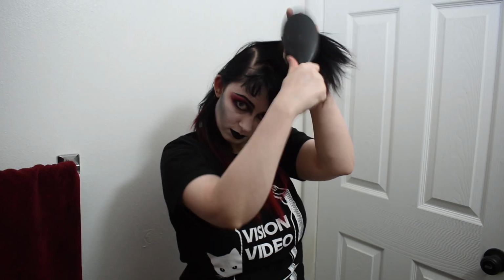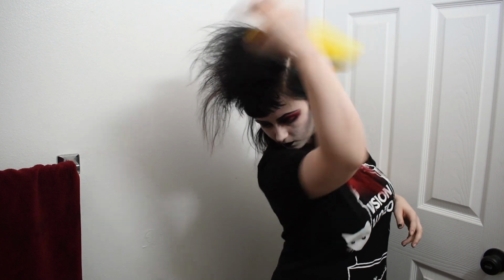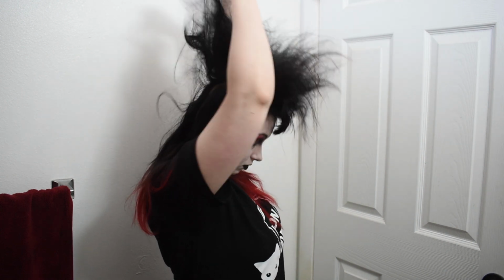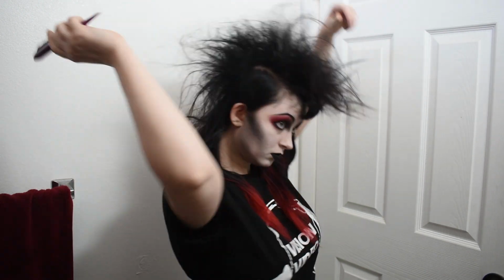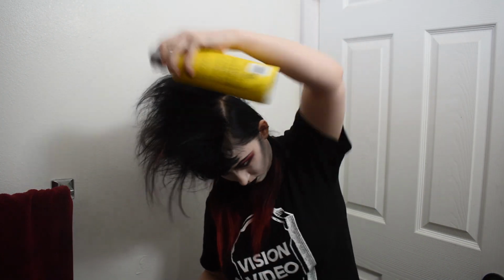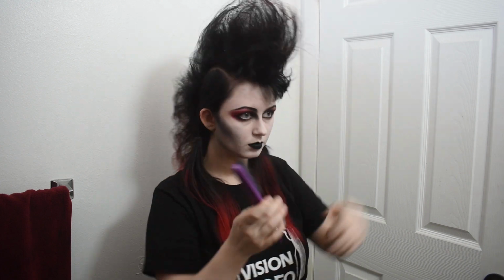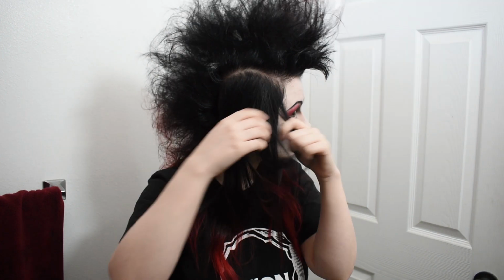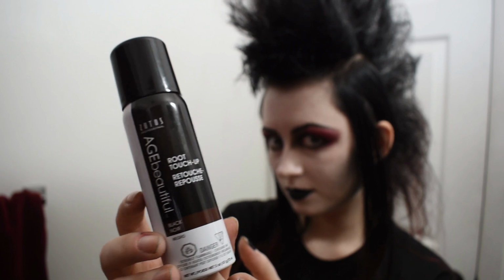Faux Deathhawk Tutorial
I hope this helps anyone who is on the fence about shaving their head for a mohawk/deathhawk, or wants to be able to one without the commitment of having to shave your head!

Teasing brush is from Sally Beauty Supply
Hairspray used is Got2b

Eyeshadow and lipstick from Creature Cosmetics